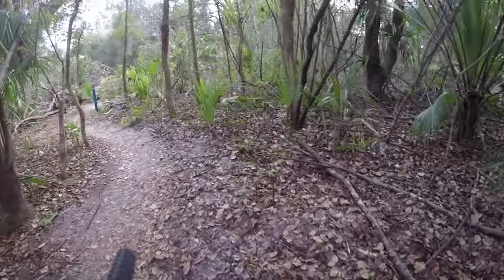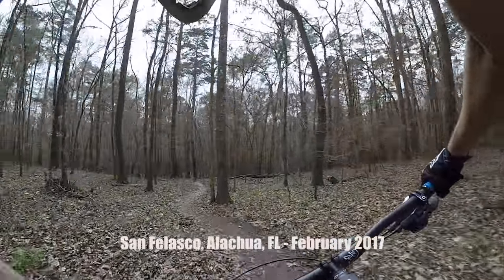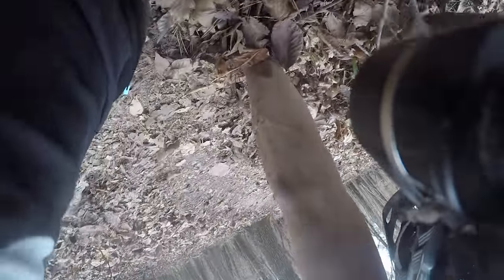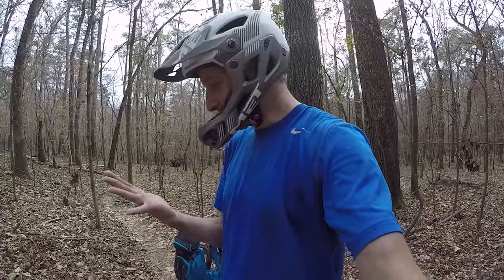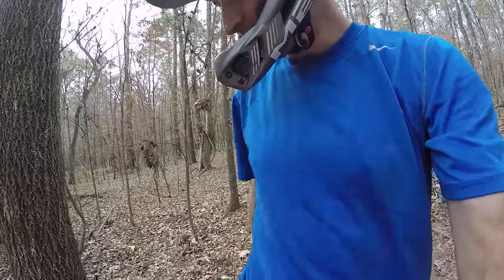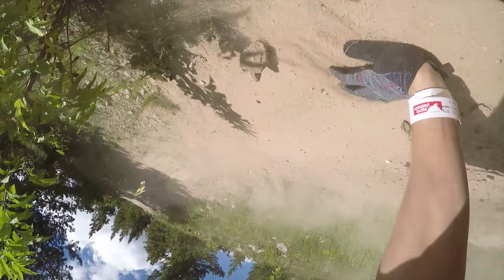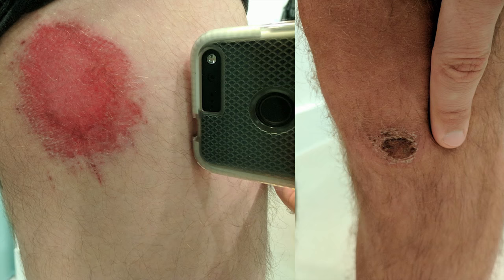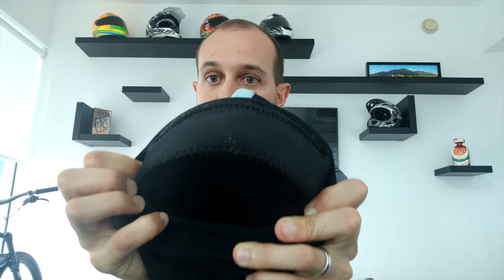POC Joint VPD Air Knee Pad Long Term Review | Balancing protection and comfort for everyday riding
Update: I've now been using these pads for almost 3 years and about 3500 miles later. My pair finally gave out after a bunch of crashes, washing and abuse. I like these so much, I replaced them with another identical pair.

At the start of 2017 I said I was going to do a review on these pads, so here we are, 10 months and about 1300 miles later.

Since I've crashed them and ridden countless hours in em I think I can finally give a solid opinion on these VPD Air Knee Pads.

These pads balance protection with comfort very well, if you're looking for an everyday do it all pad, this is for you. If you want DH level protection look elsewhere.